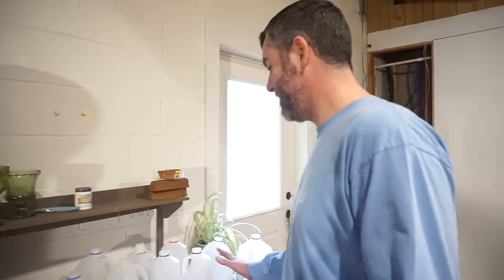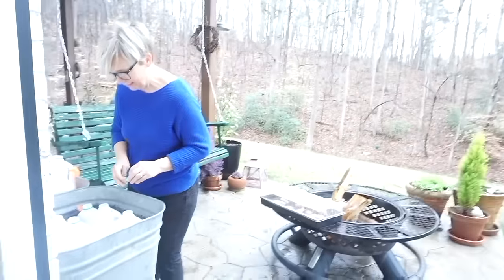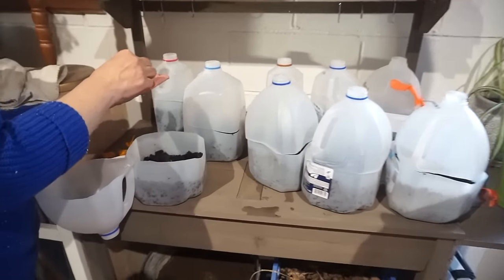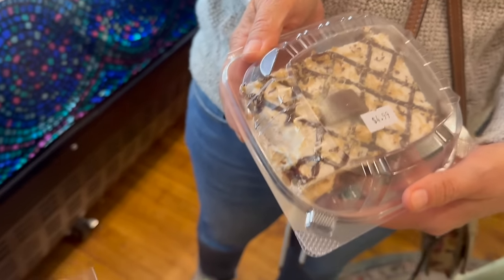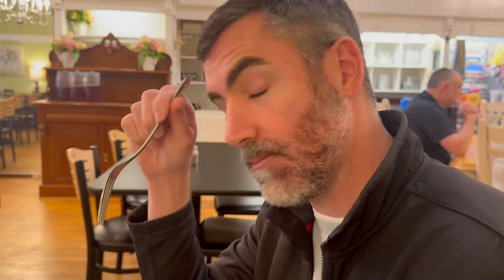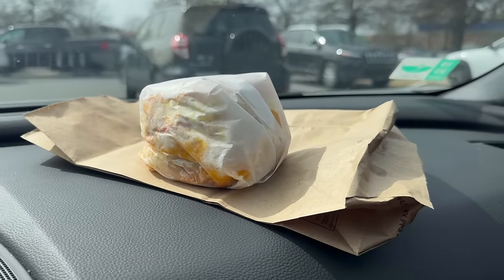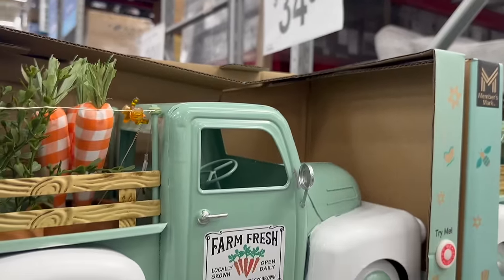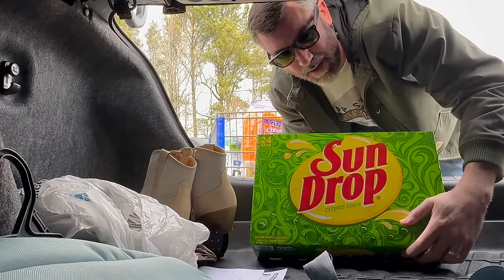MILK JUG GREENHOUSES FOR SPRING FLOWERS | SAM'S CLUB SHOPPING AND HAUL WITH BUNKEY | WEEKLY VLOG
MY CHEESE GRATER
MY 4 PIECE BOWL SET WITH POUR SPOUTS
PYREX MEASURING CUPS
SILICONE BAKING MATS
POTATO MASHER
GOLD MEASURING CUPS